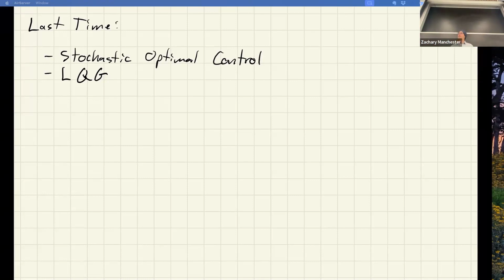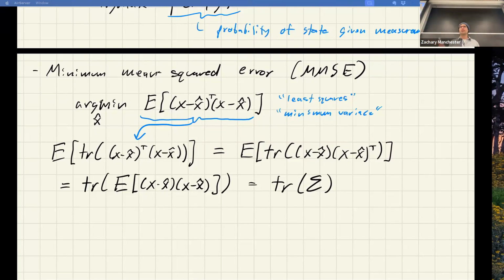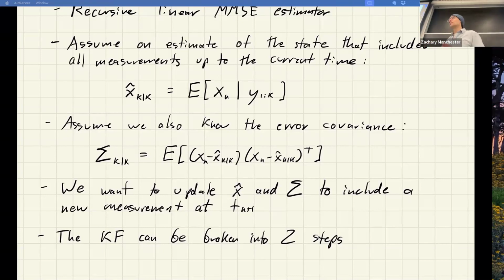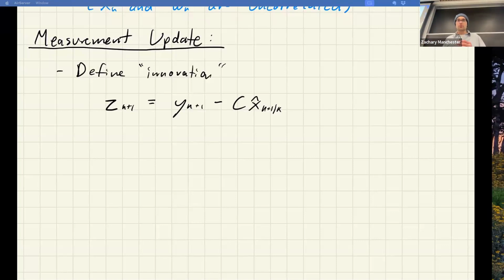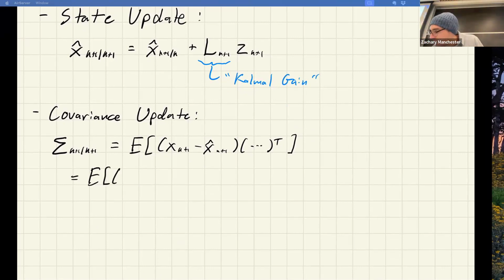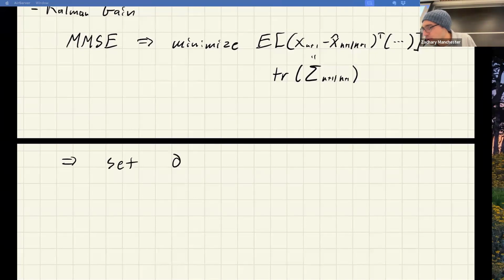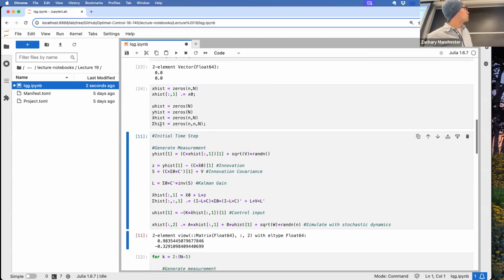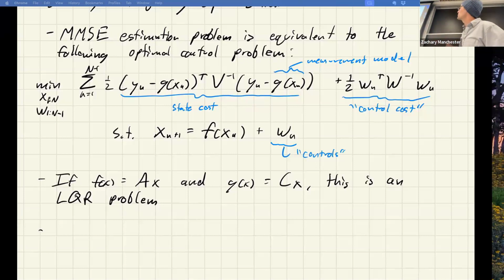Optimal Control (CMU 16-745) 2024 Lecture 19: Kalman Filters and Duality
Topics:
- Kalman Filters
- LQG example
- Duality between control and state estimation